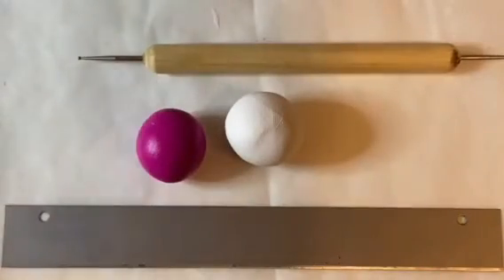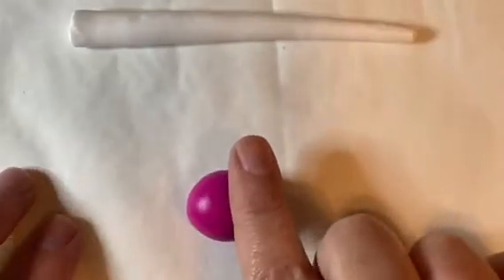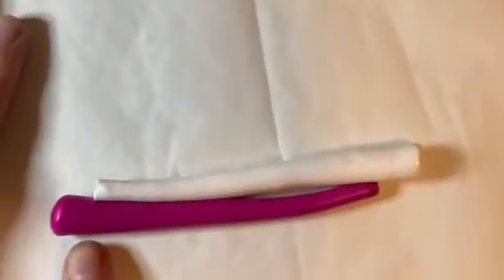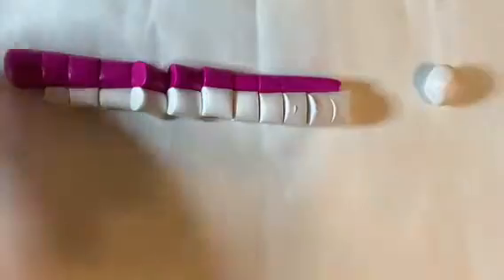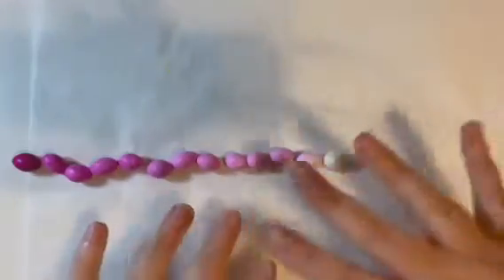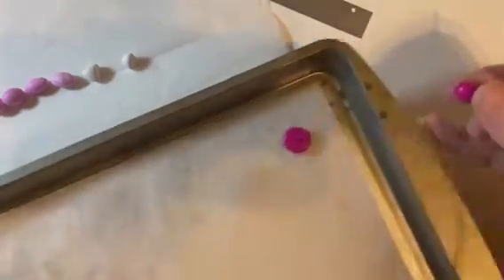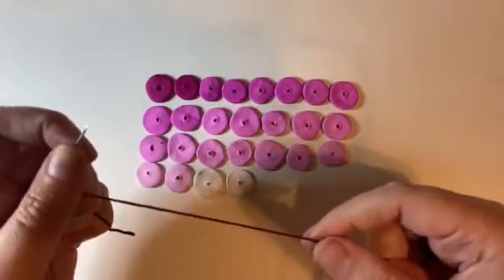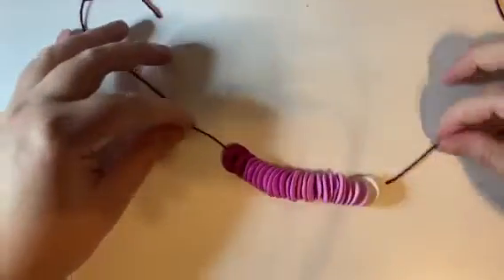Polymer Clay Ombré Tutorial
Learn how to make a gradient coin necklace by tinting polymer clay.